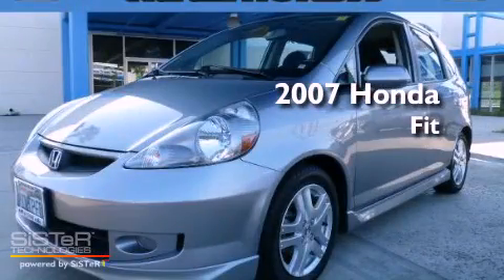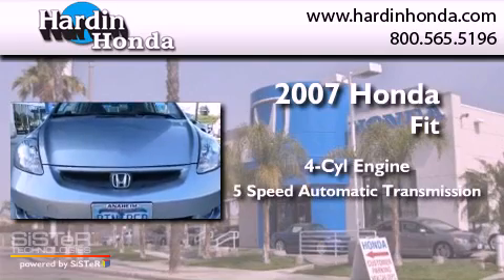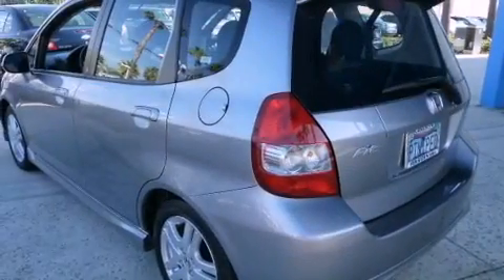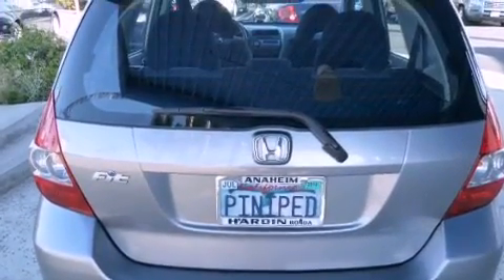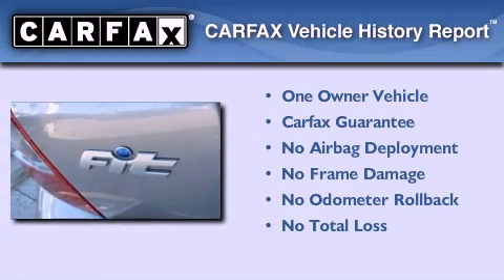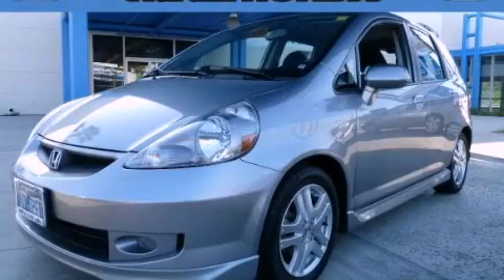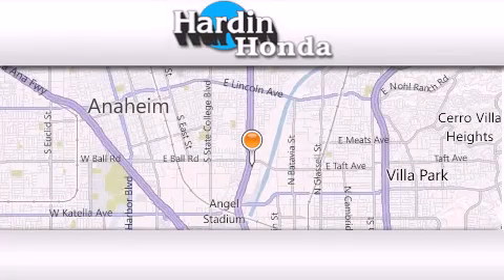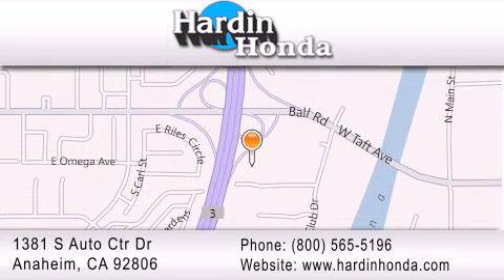2007 Honda Fit Huntington Beach CA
Year : 2007
 Make : Honda
 Model : Fit
 Engine : 4 Cyl.
 Trans . : 5-Speed A/T
 Exterior : STORM SILVER METALLIC
 Miles : 85,200
 Interior : BLACK
 Stock : 220528A

 1381 S. Auto Center Dr.